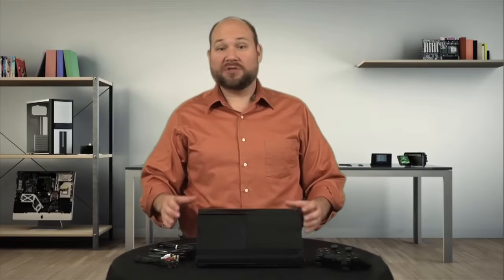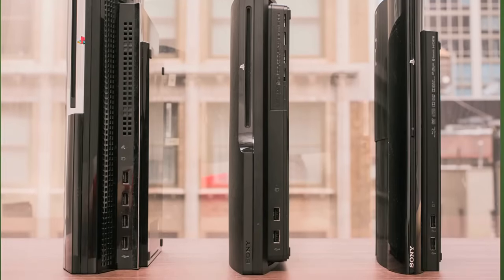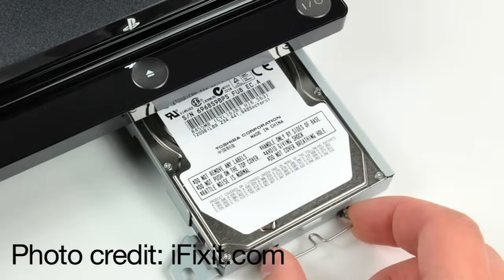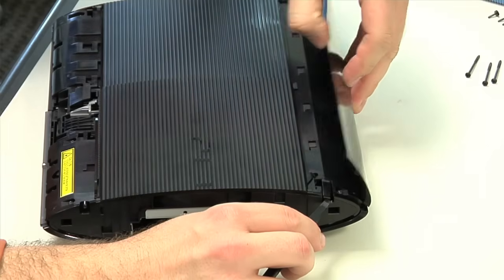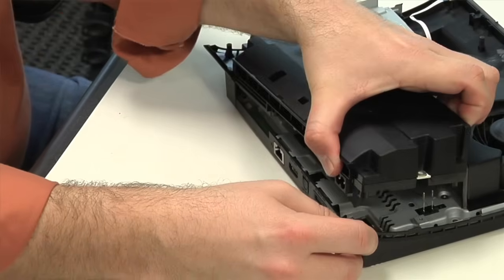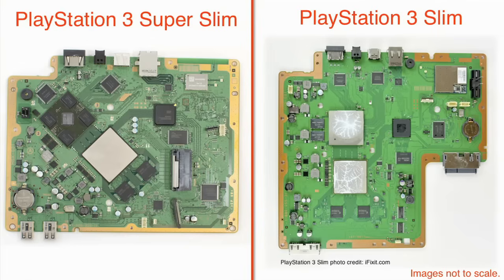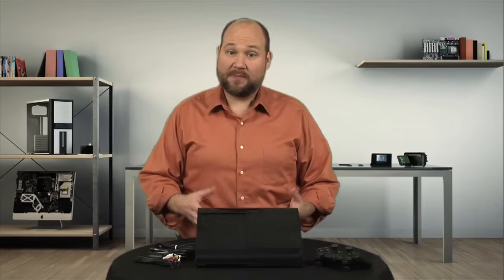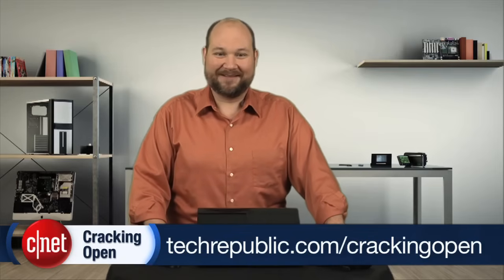PlayStation 3 Super Slim teardown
Bill Detwiler cracks open the Sony PlayStation 3 Super Slim, examines the internal hardware, and compares the redesigned console to previous PS3 models.